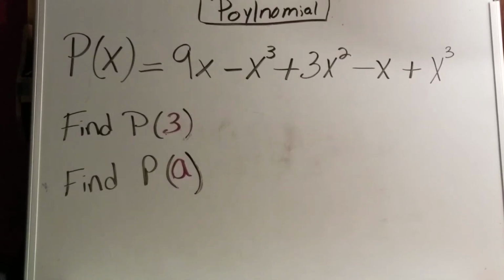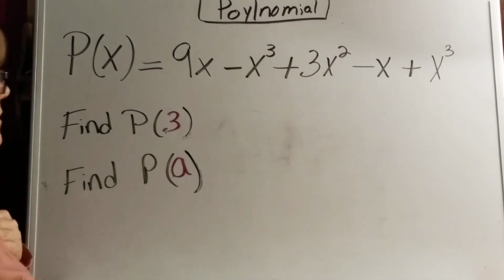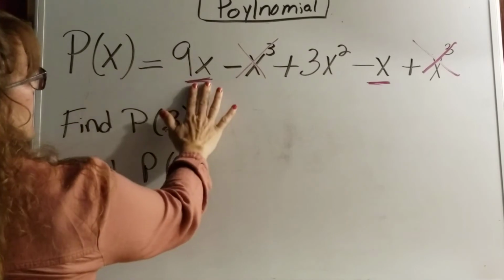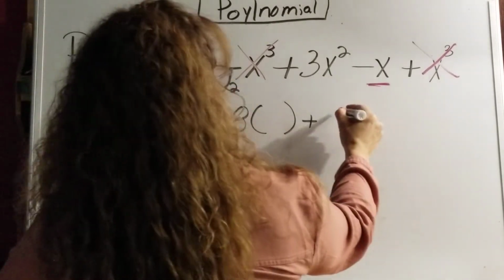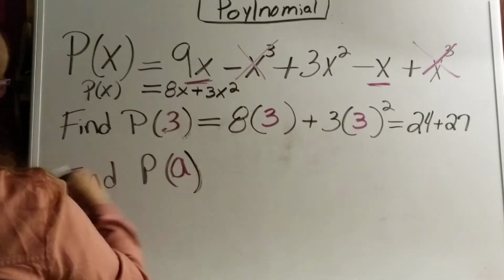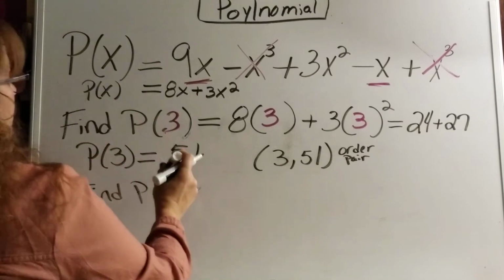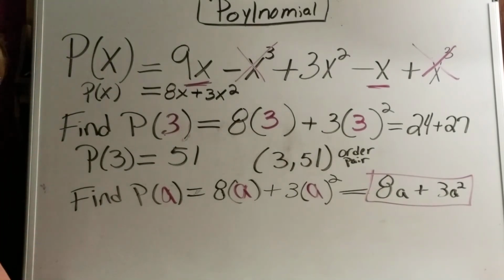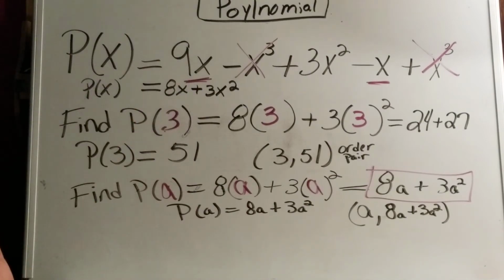Solving by plugging for x